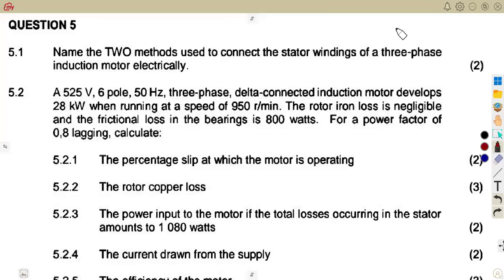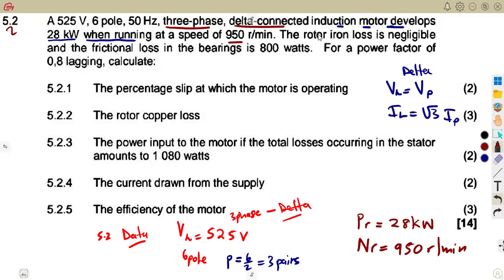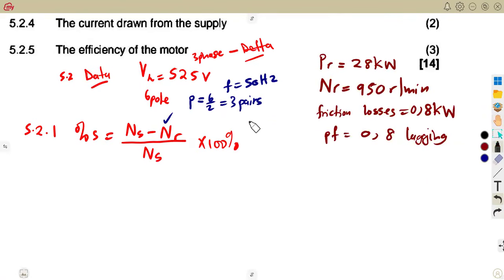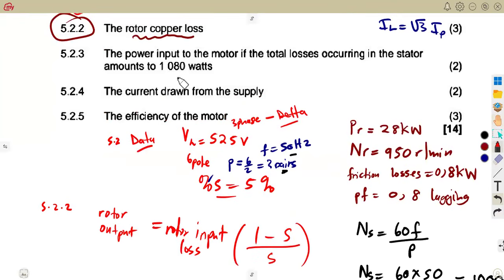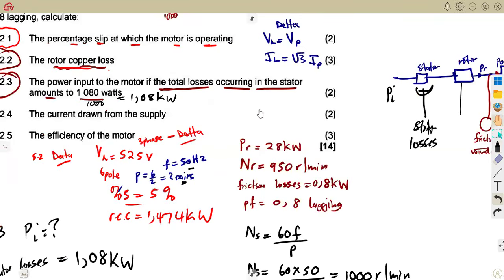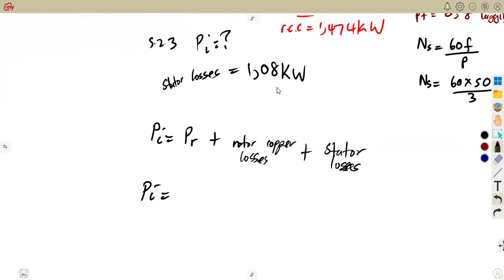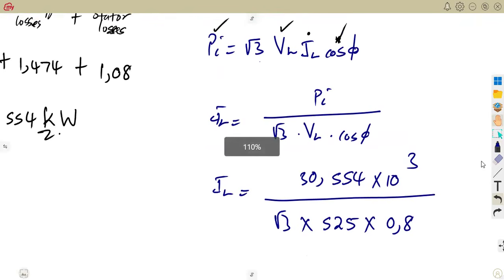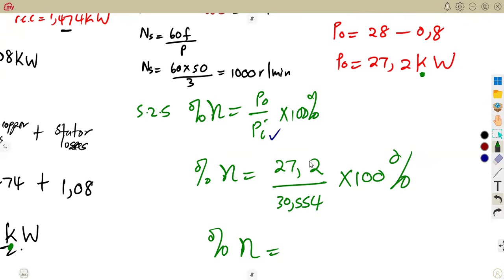Electrotechnics N5 AC Machines April 2024